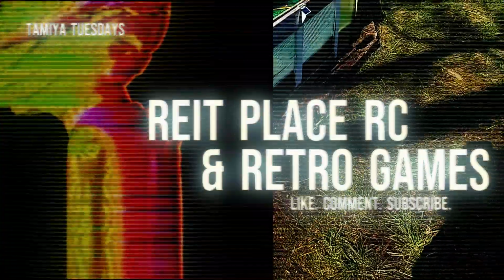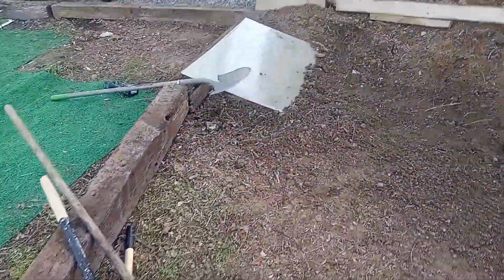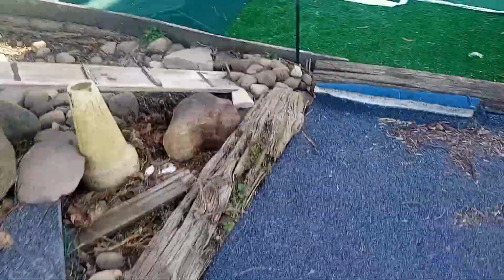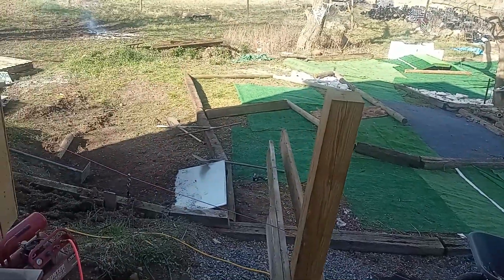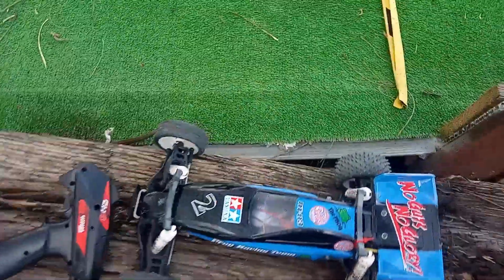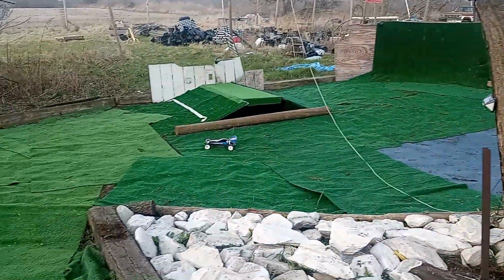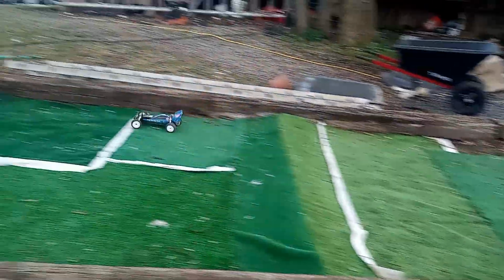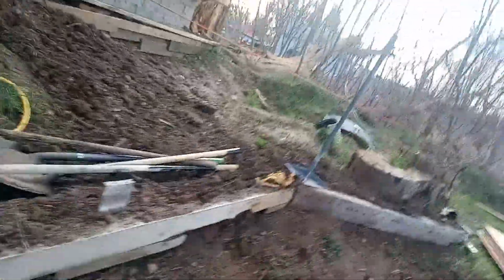Tamiya Tuesdays? - epsiode 9 - HiJacked - Track Time Building - DT-03 Run - Time Laps and Talk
Winter Evening Bearings

X-Team and DiamondHobby
Store Front